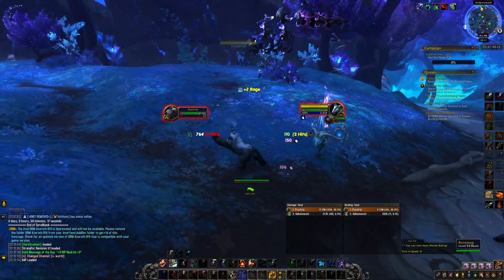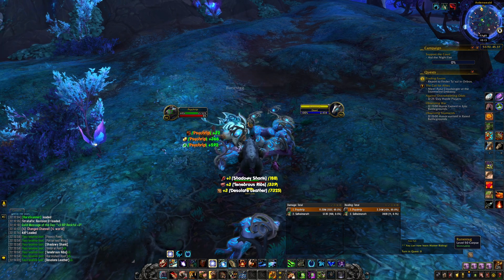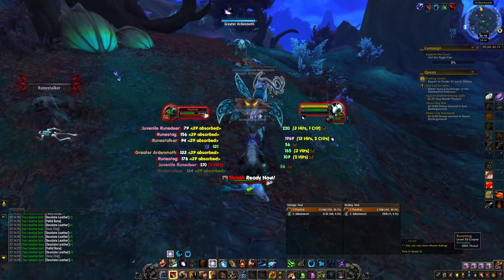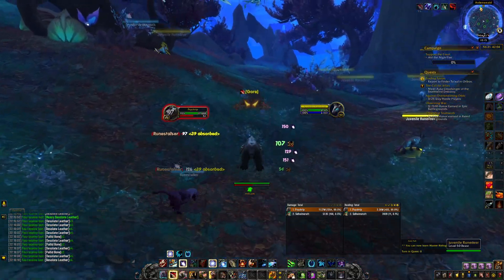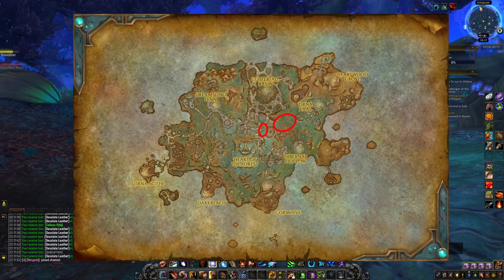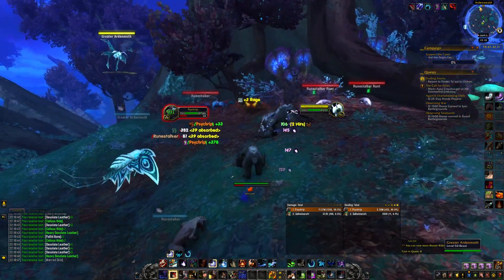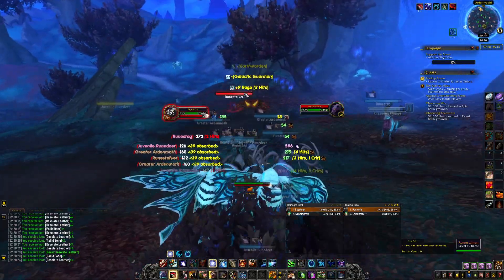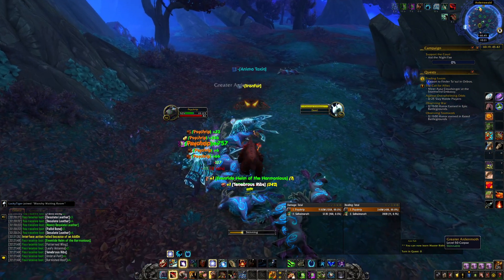100k Gold per Hour Skinning Goldfarm - The Best Goldfarm in Shadowlands?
Today we are looking at what I think might be the BEST Goldfarm in Shadowlands, which is Skinning in Ardenweald! This route right here makes you about 100k gold per hour with skinning, and it is a skinning goldfarm, so having skinning is important. 10-20k will come from meat, but the rest is skinning. Personally I farm this on my level 50 Guardian Druid, and I think Guardian Druids are the best for this exact farm. The actual gold per hour you will get will depend on your server choice, high/full pop will most likely be under 100k, while medium/low will be over 100k. Personally I make roughly 120k! Enjoy!

Social Media!